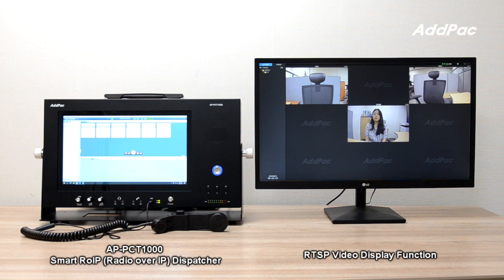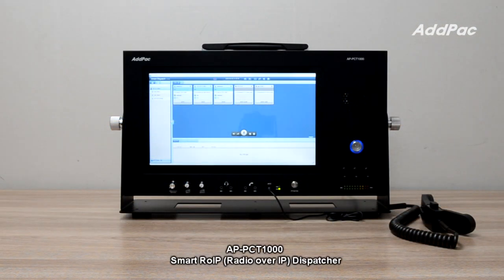AP-PCT1000 SIP Video Emergency MultiCall Dispatcher RTSP Video Display Function(SIP 영상 비상콜 관제 장치 데모)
AP-PCT1000

SIP Video Emergency Multi-Call Dispatcher RTSP Video Display Function
(차세대 SIP 영상 비상콜 관제 장치 데모)